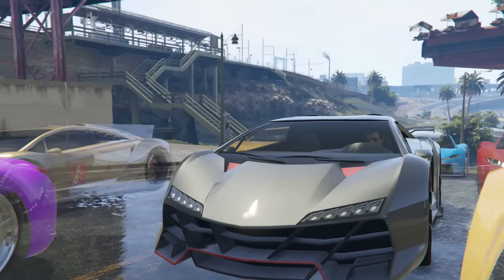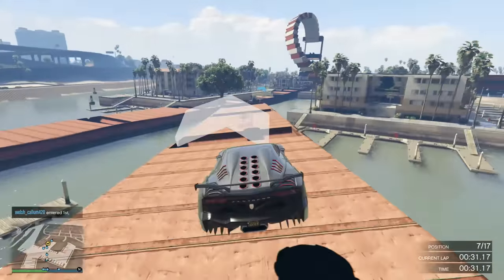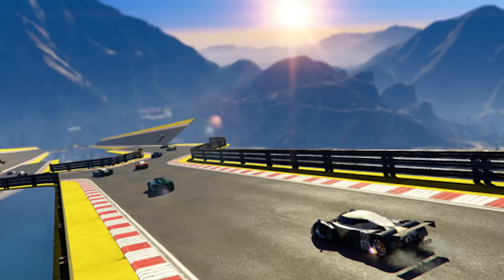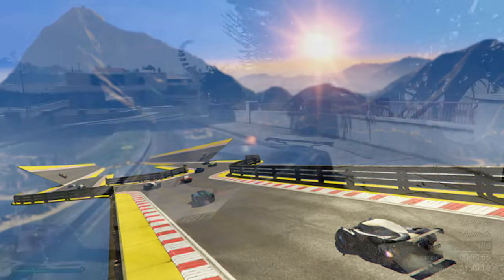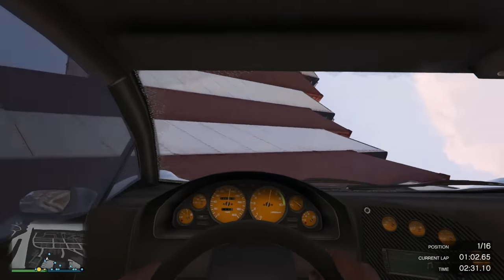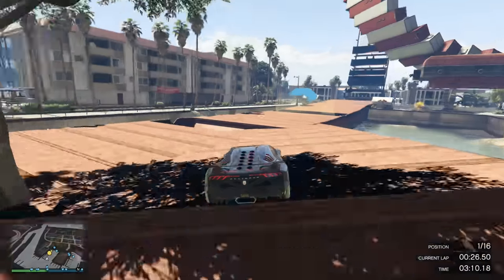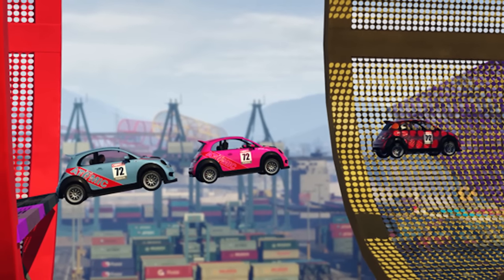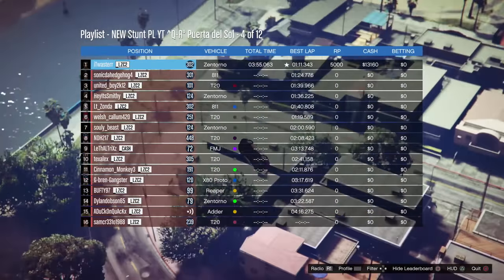GTA Online: New CUNNING STUNTS DLC Info, Release Date & Trailer Overview! (GTA 5 Cunning Stunts DLC)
So Rockstar announced the release of the new GTA Online Cunning Stunts DLC along with a full trailer, release date and more information covering what we can expect to see when this new DLC comes to GTA Online next Tuesday!

Racing in GTA Online is about to hit a whole new level with the Cunning Stunts DLC and I think it looks pretty awesome. Crazy jumps, loops, wallrides will be available for races. Many new stunt specific super cars, sports cars, bikes and more will be available for us to purchase and upgrade with new customisation options. It looks a lot of fun!

Full details of the GTA Online Cunning Stunts DLC can be found